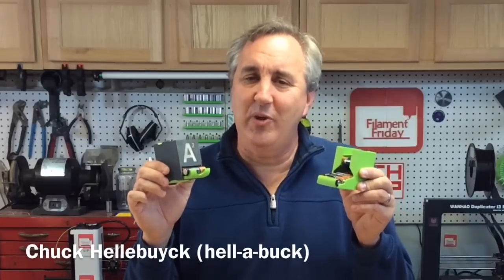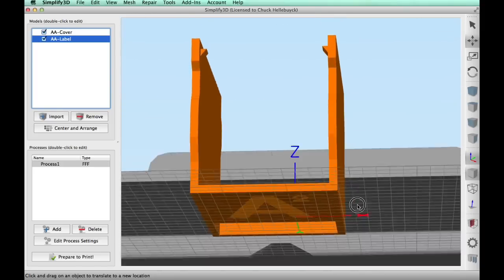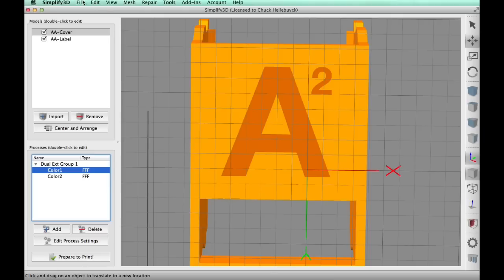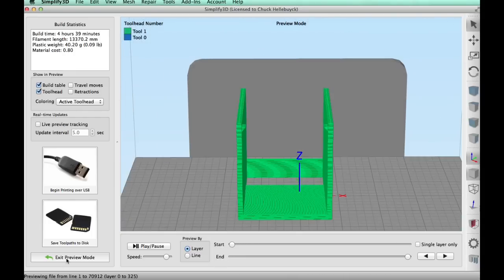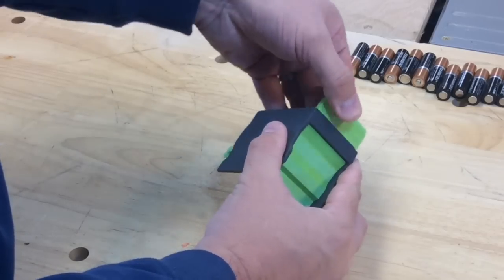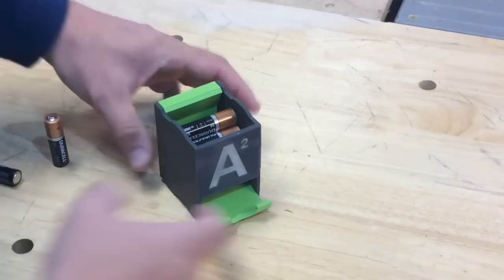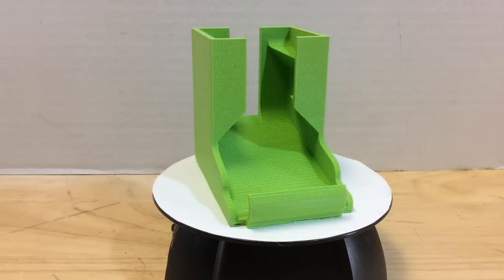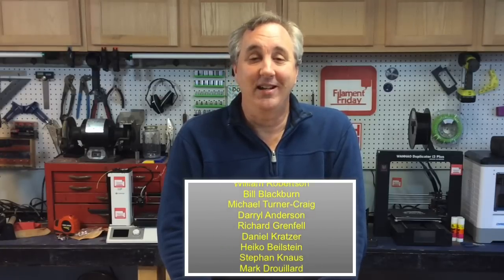AA Battery Holder Hacked with Dual Color Extruder Thingiverse Featured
Chuck 3D prints a AA battery holder design and hacks it to make it a Dual Color print using his dual extruder Flashforge Dreamer. He takes you through the steps to slice it in Simplify3d for dual extrusion. Then he tests it against a second design he found that is a single print design that doesn't require any 3D Printed supports. He uses Filamentive.com Recycled Green PLA, Matterhackers.com Gun Metal Grey PLA and some Glow in the Dark PLA for these Battery Holders.

Check them both out in today's Filament Friday.

Chuck's Arduino Book:

Chuck's 3D Print Book:

Send Self Addressed Stamped Envelope to:
Electronic Products
P.O.Box 251